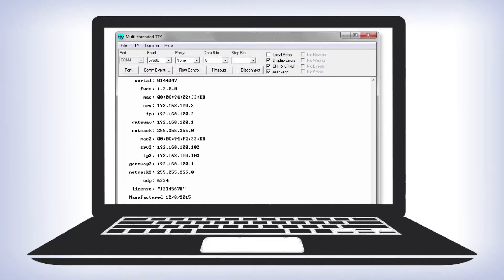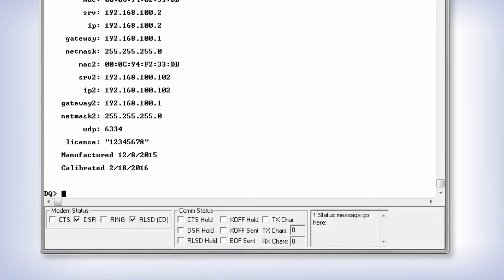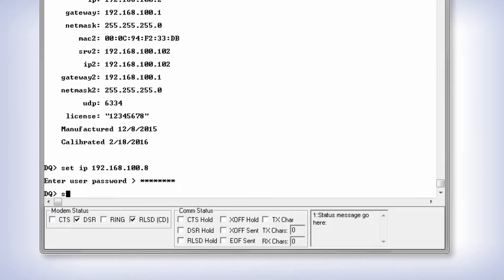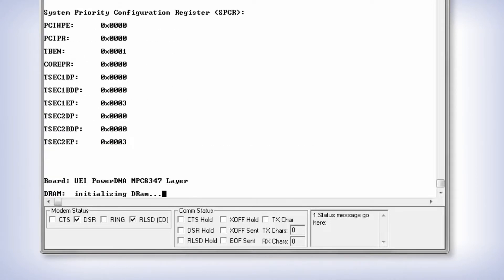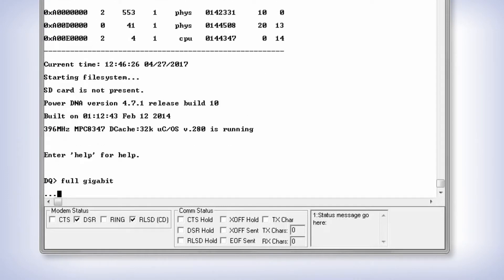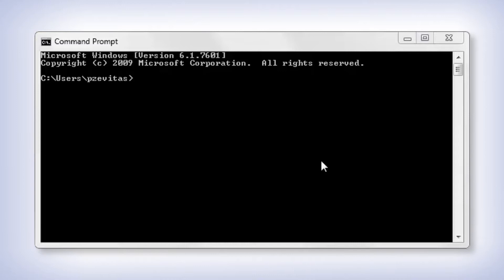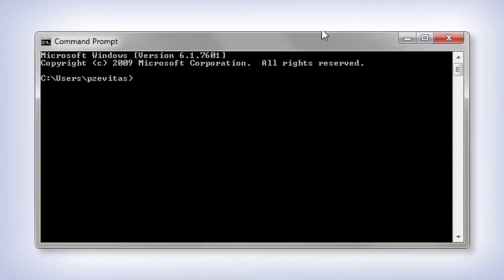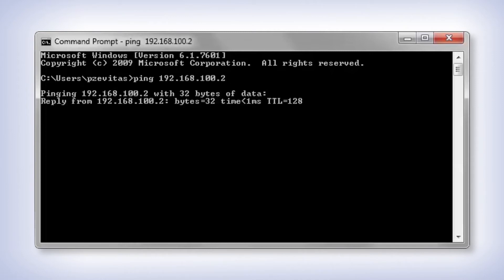Getting Started - Part 5: Changing the IP Address via the Serial Port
Need to change the IP address of your new UEI I/O module?  It’s a simple process that we demonstrate in this video.